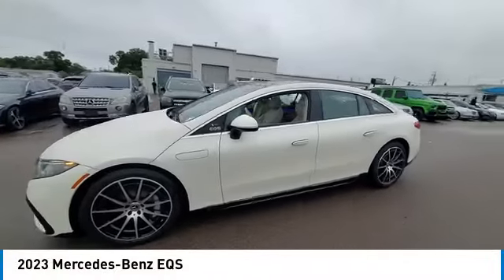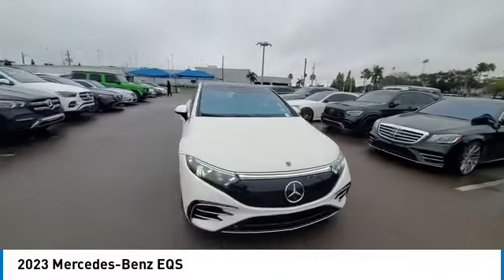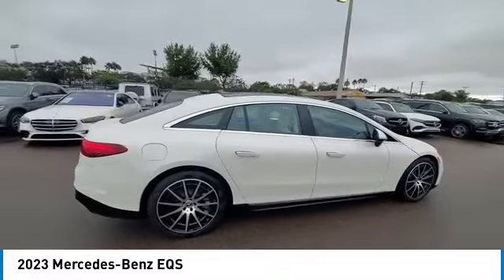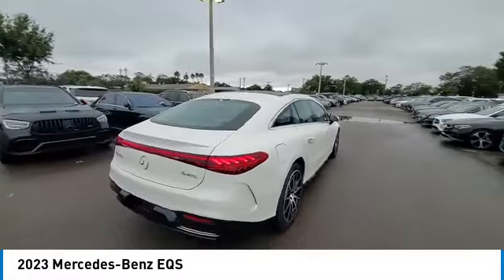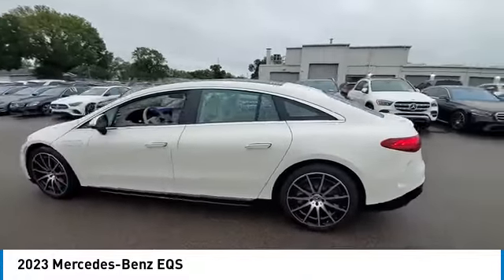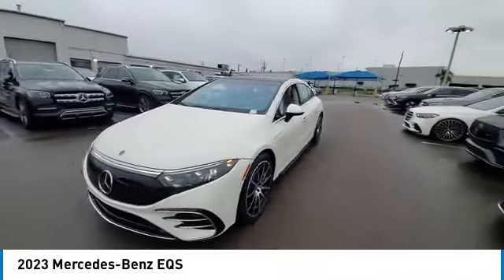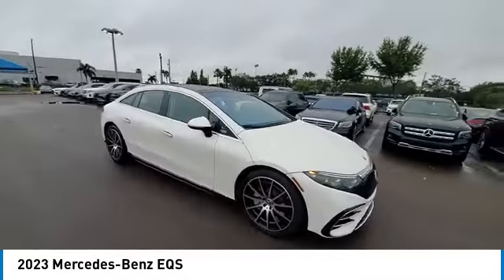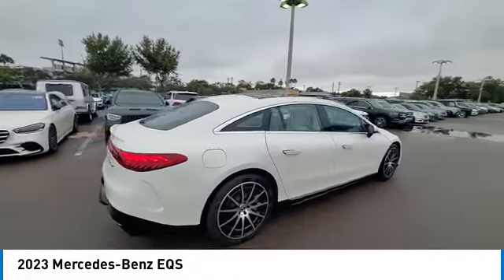2023 Mercedes-Benz EQS CMTL232835